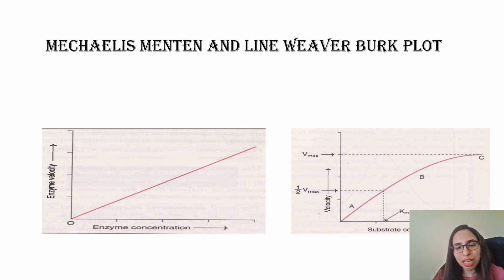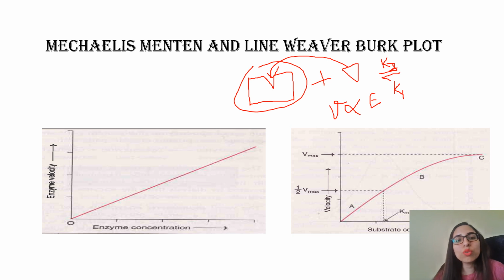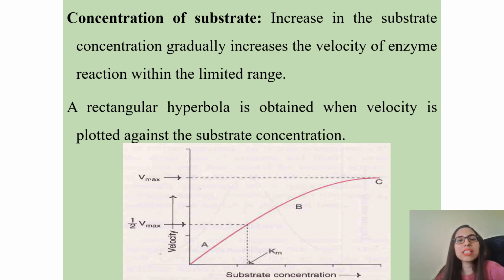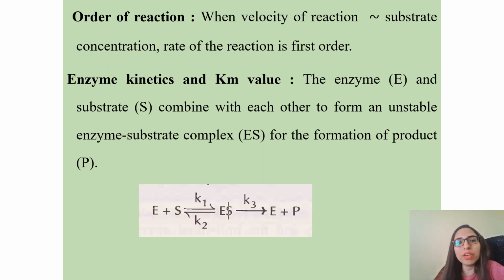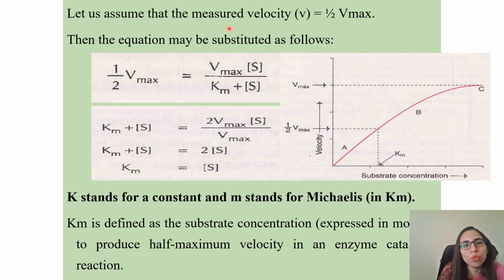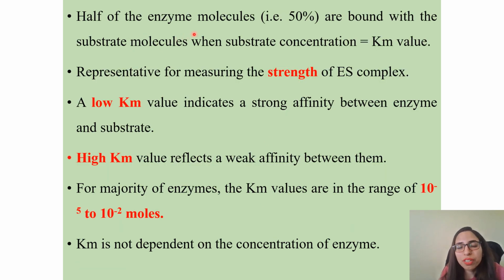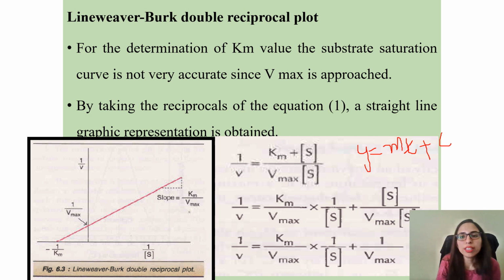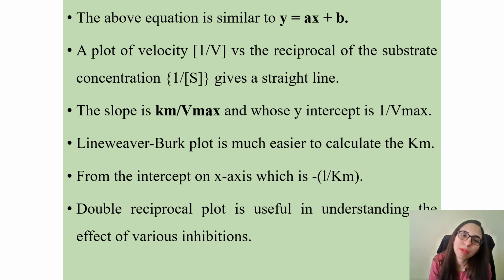Unraveling Enzyme Behavior: Nature's Molecular Marvels! 🧬🔬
Dive deep into the captivating world of enzymes, nature's ultimate catalysts! 🌟 Witness the awe-inspiring dance of molecular magic as enzymes orchestrate biochemical reactions with precision and flair! From substrate binding to product release, join us on an epic journey through the heart of enzymatic function. 🚀 Let's unlock the mysteries of life, one molecule at a time!